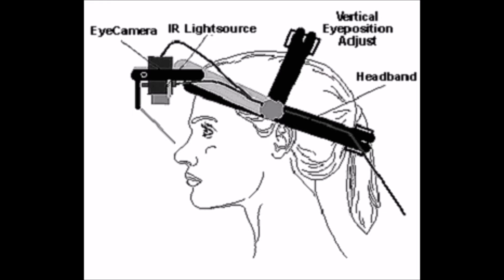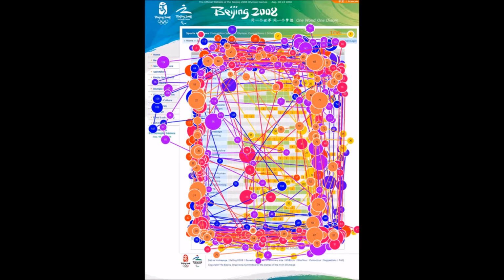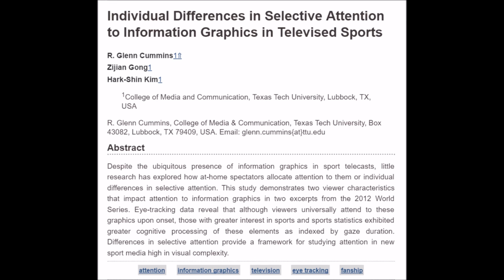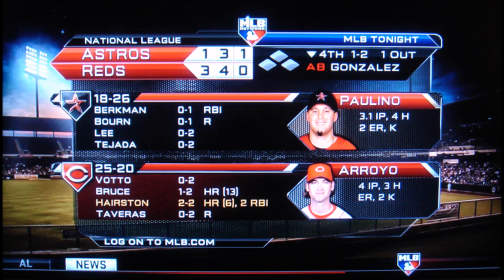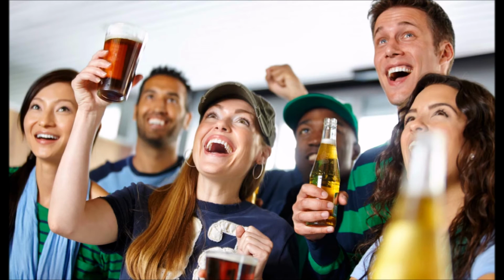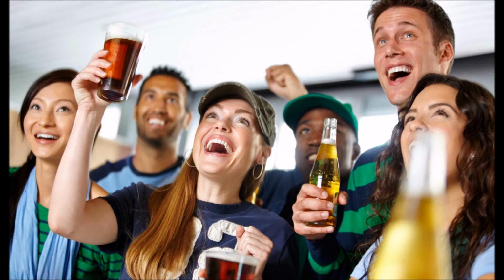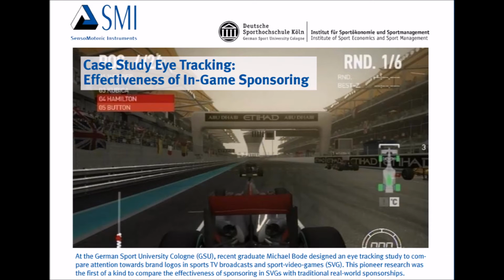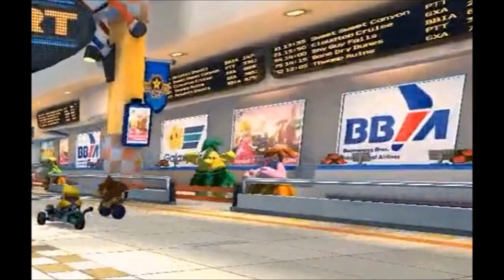Eye-tracking presentation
A presentation about the research method "Eye-tracking." Done for Casper Harteveld's Usability and Empirical Research class.